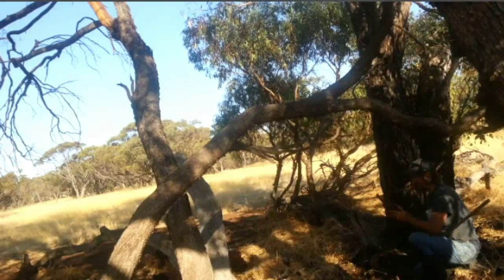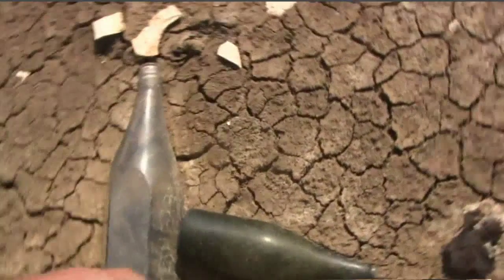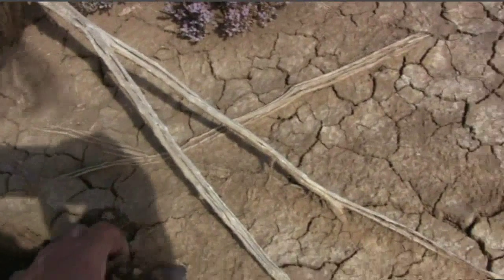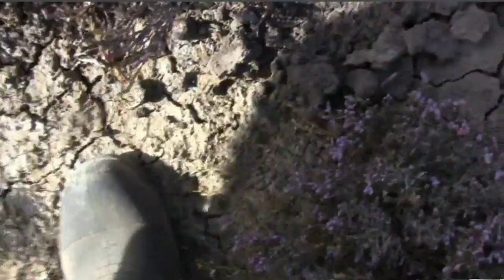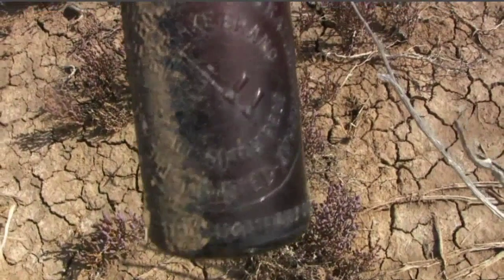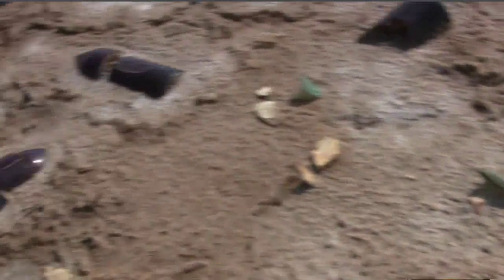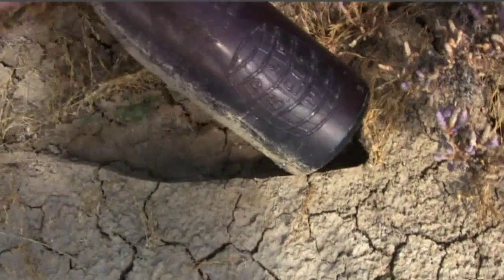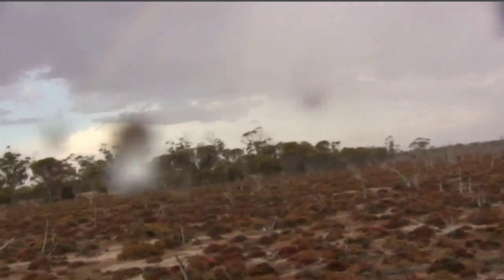Salt Pan Floodplain Antique Bottle Hunting - Great Southern - Western Australia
Just a video of me finding old antique bottles on a large salt pan in the Great Soutern region of Western Australia